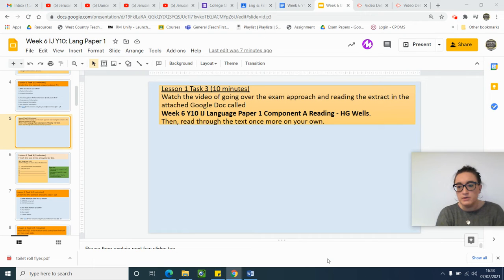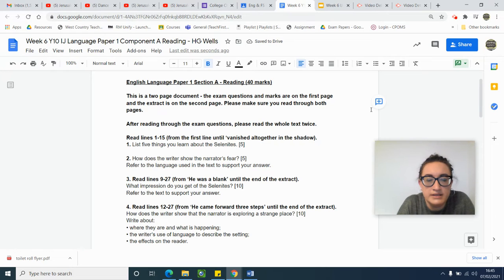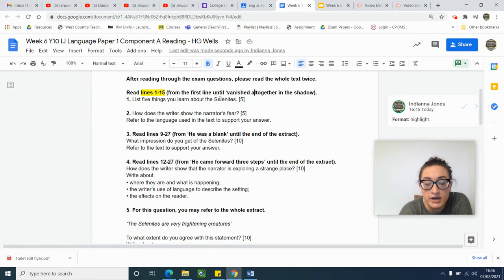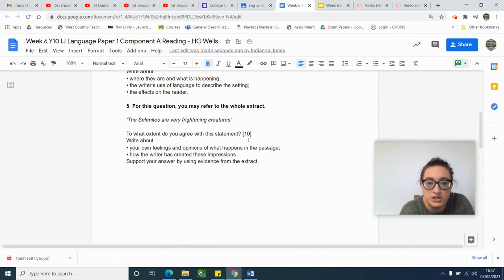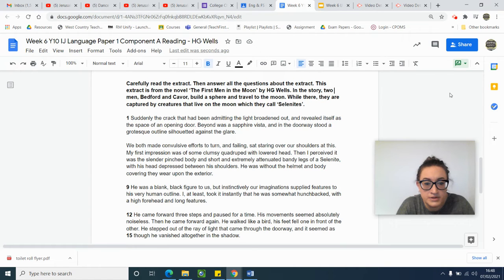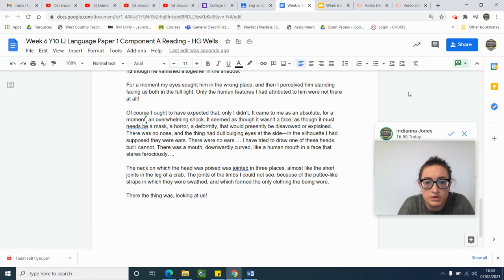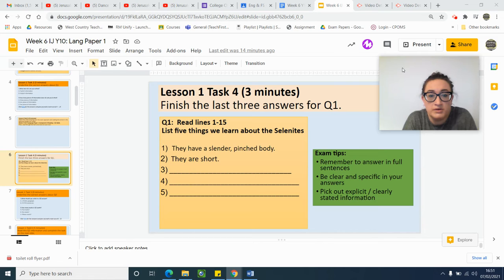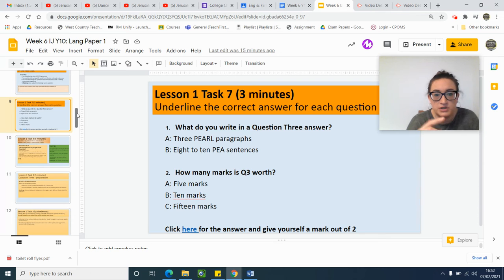Week 6 Y10 Slide 5